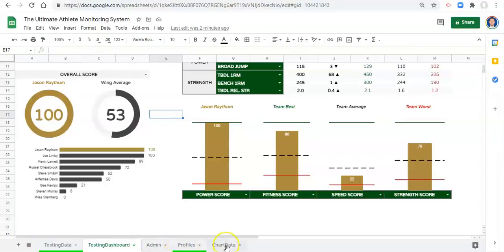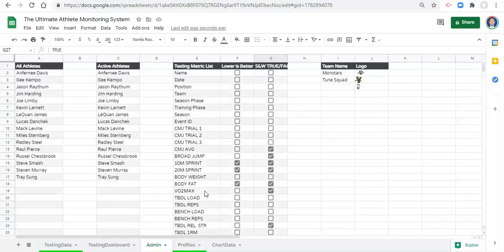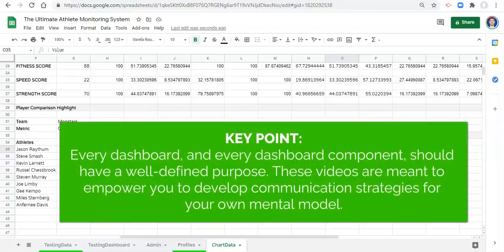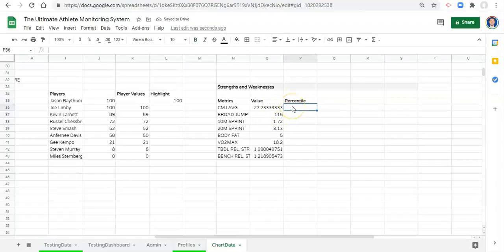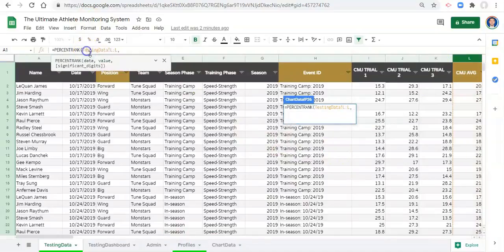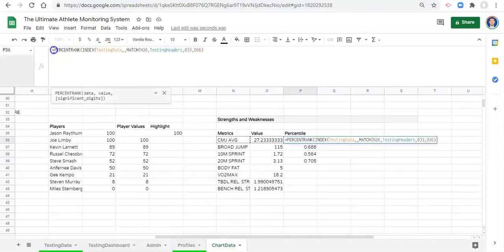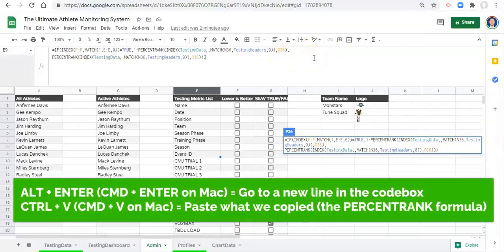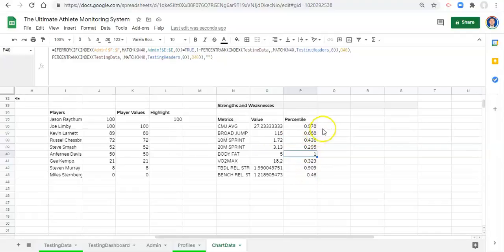UAMT in Google Sheets #5.1 - Conditional Percentile Ranks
Module 5: Strengths and Weaknesses
#5.1: Conditional Percentile Ranks

In this tutorial video, we learn how to calculate conditional percentile ranks. which will allow us to automatically determine an athlete’s performance testing strengths and weaknesses. Identifying an athlete’s strengths and weaknesses is a key component of The Ultimate Athlete Monitoring Toolkit (UAMT) in Google Sheets because it allows us to quickly identify which areas to improve, and thus, ensure that the athlete is on an appropriate program to alleviate those weaknesses.